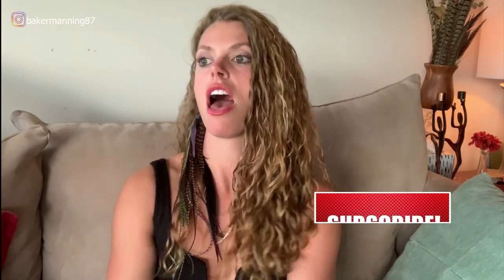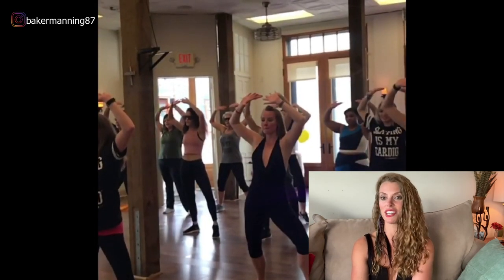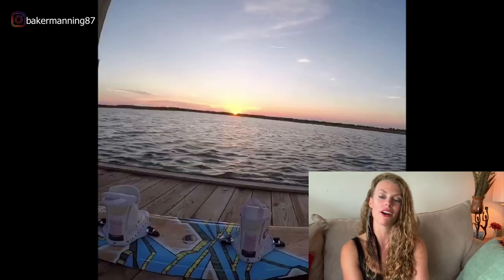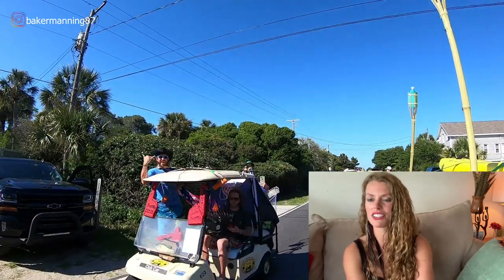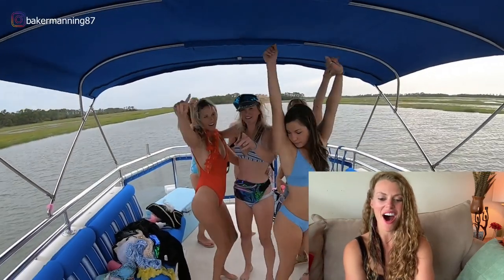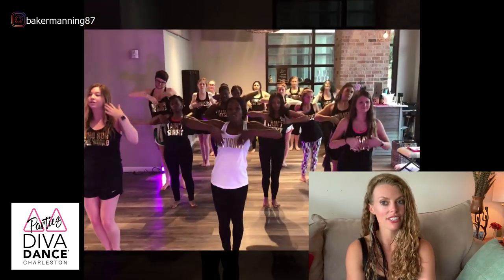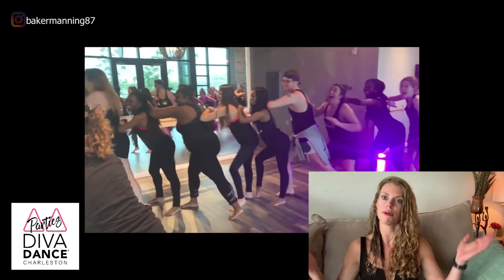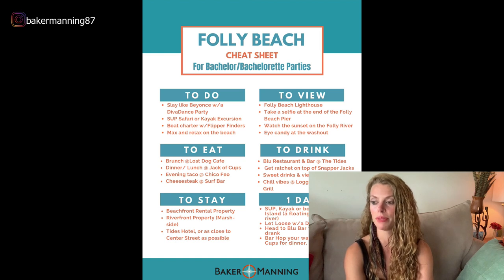8 Charleston SC things to do that are actually cool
Are you looking for Charleston SC things to do that are actually cool AND COVID-friendly? Despite all of the new COVID rules and regulations that are trying to block your SquadGoals, you can still slay your Charleston SC Vacation OR Staycation!

Here’s a list of 8 fun things to do in Charleston SC that don't suck, and they're COVID-Friendly! These activities are fun things to do in Downtown Charleston, or any of the beaches near Charleston & they're perfect for Charleston bachelorette parties, girls weekend getaways, birthday parties, wifelorettes, boss babes, and girl squads! They are even great things to do in Charleston for groups of guys like Charleston Bachelor parties, or any squad that likes adventure, partying, & getting salty, sweaty, and sandy :)

8 Charleston SC things to do that are actually cool:

1. Cruise around Downtown Charleston on bikes
2. Learn a dance routine with a DivaDance Party
3.Have some fun in the sun at Folly Beach SC
4. Explore Charleston SC's pristine waterways by boat on a private boat charter, sailing charter, or charleston SC booze cruise.
5. Visit Deepwater Vineyard with Crafted Travel
6. Enjoy live music at The Charleston Pour House
7. Go on a Charleston SC scavenger hunt or a photo challenge
8. Visit Firefly Distillery and sample their sweet tea flavored vodka

DOWNLOAD my Bachelorette Party Bundle for Free!

For the full version watch this video:

This Local Charleston News Update was filmed in July August 2020.  This video contains detailed information about new COVID-19 rules and regulations that are being enforced as a result of our rising number of Coronavirus cases.  As well as things to do in Charleston SC that are actually fun, and also COVID-friendly activities.

These rules include all areas of Charleston SC:
Downtown Charleston SC
Folly Beach SC
Isle of Palms SC
Sullivan’s Island SC
Mount Pleasant SC
James Island SC

All Charleston SC COVID-19 Rules & Regulations are subject to change, and hopefully will soon!
As much as I want people to travel here- it might not be the best idea.  Check out my resources about things to do that are COVID-friendly.

-Charleston SC Beaches
-Where To Stay
-Charleston SC Airbnbs

-Charleston SC is a COVID hotspot
-Facemasks are mandatory in public in all areas of Charleston SC, and the beaches near Charleston such as Folly Beach SC, Isle of Palms, and Sullivans Island.
-Charleston SC Business Restrictions: No alcohol served past 11 pm at the Charleston Bars and Charleston Restaurants can only serve at 1/2 capacity in all areas of Charleston SC.
-Restricted Parking at all 3 beaches near Charleston SC including Folly Beach SC, Isle of Palms, and Sullivans Island.
-Transportation FROM Folly Beach SC is difficult, you should pre-arrange your rides to and from the beaches near Charleston.
-Social gatherings in Charleston must be less than  10 people in public.
-Many states are imposing a 2-week quarantine on people who travel to South Carolina at this time.

I’m Baker Manning from BakerManning.com, I live in Charleston, I love Charleston, and I take this southern hospitality thing very seriously. You may recognize me from Bravo’s TV series Below Deck where I worked as a crew member on a yacht down in the Caribbean- but now I’m back in Charleston SC AKA Chucktown South Cackalacky, helping people like you travel smarter so you can party harder.

This video series is derived from The Bachelorette Party Planning Handbook, an extensive and free digital guide that I created to help you and your crew plan an unforgettable trip to Charleston SC for any occasion -Whether it's a Charleston SC Bachelorette Party, wifelorette, birthday, girls weekend, wedding... divorce... I will help you every step of the way! New updates for COVID-19.